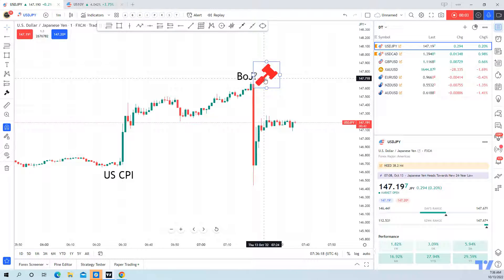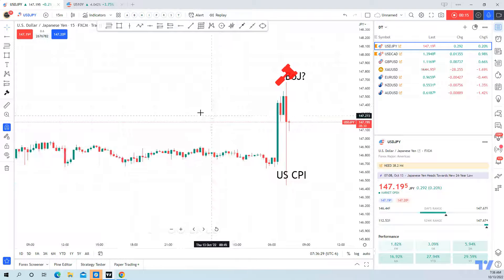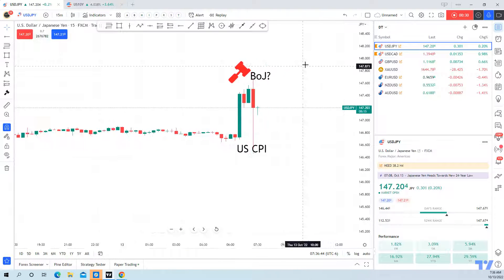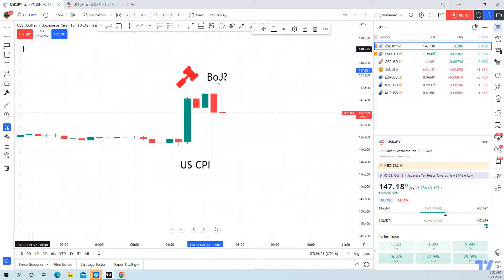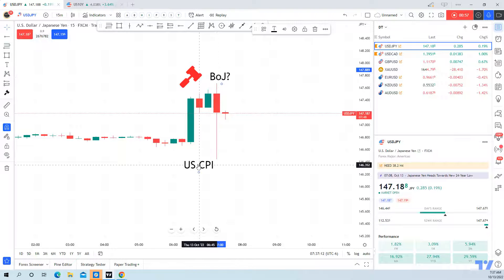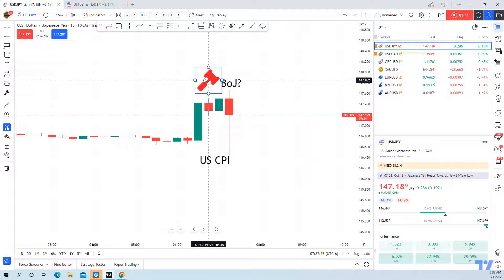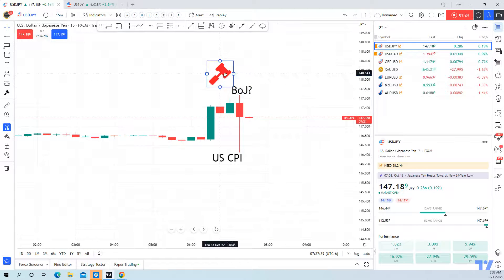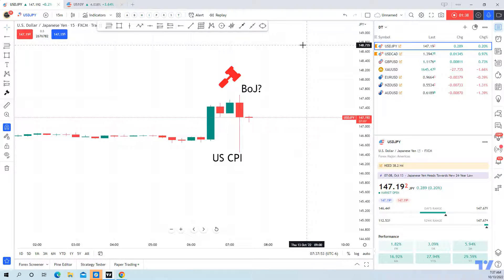USD/JPY traders gobbled up by the BoJ?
Well, that was a bummer! USD/JPY has been smashed, probably by Bank of Japan intervention.